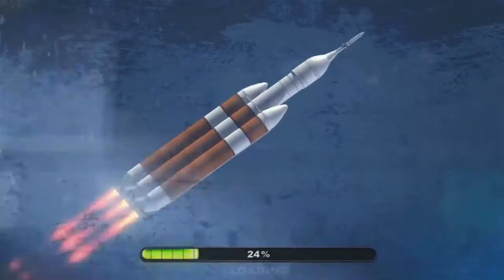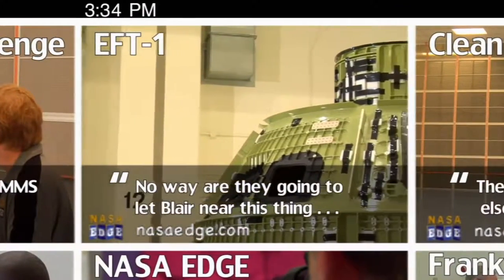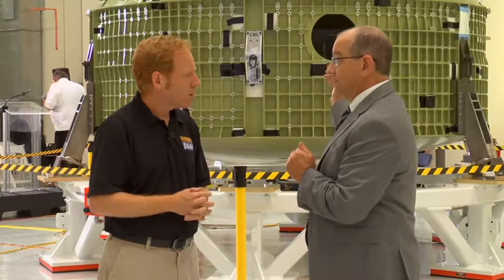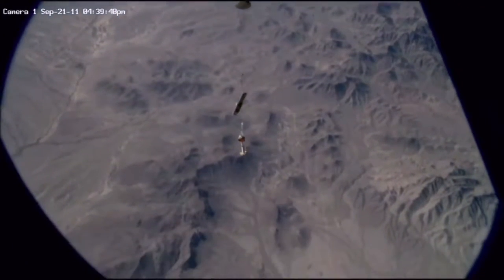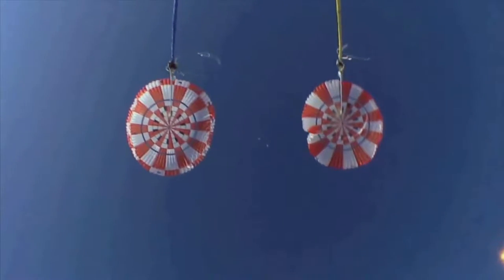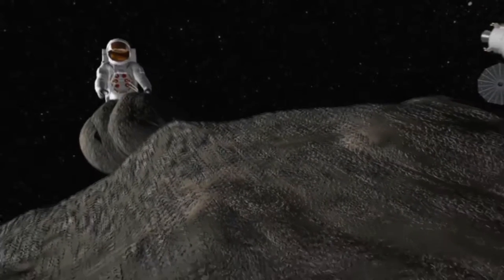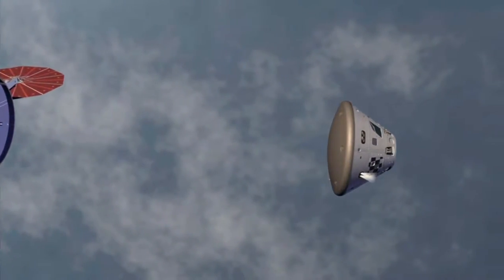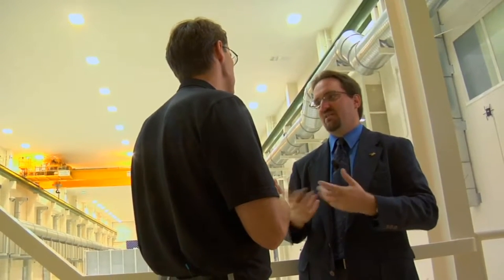Future Machine for Deep Space Exploration